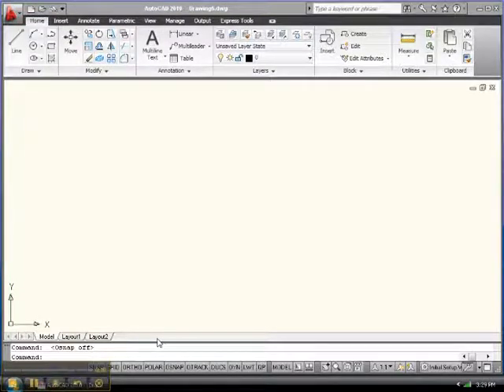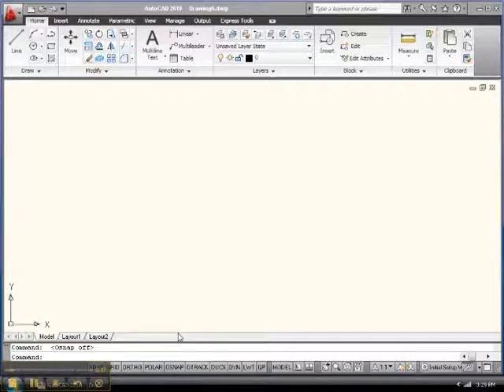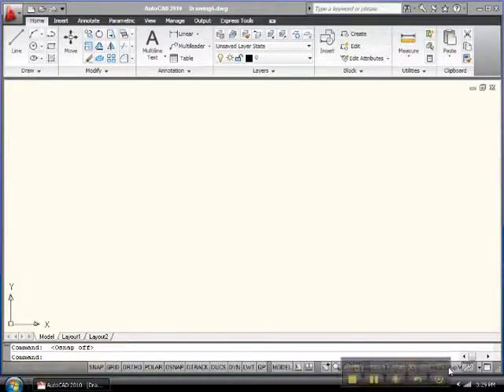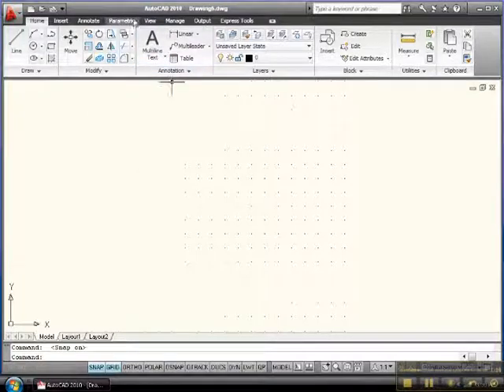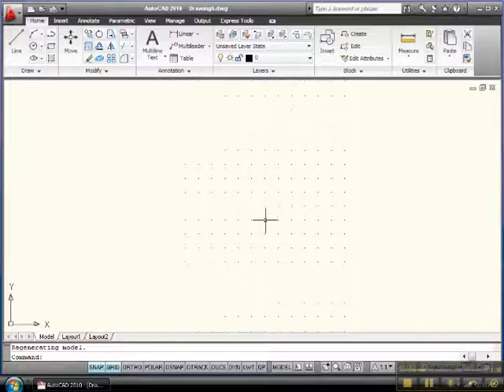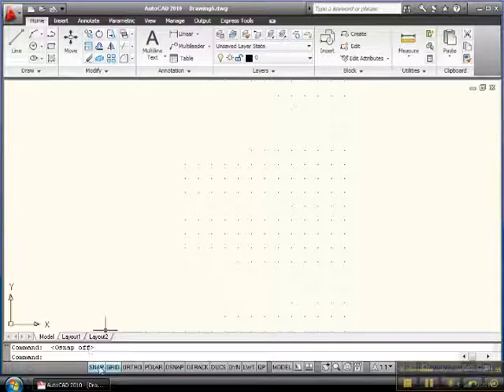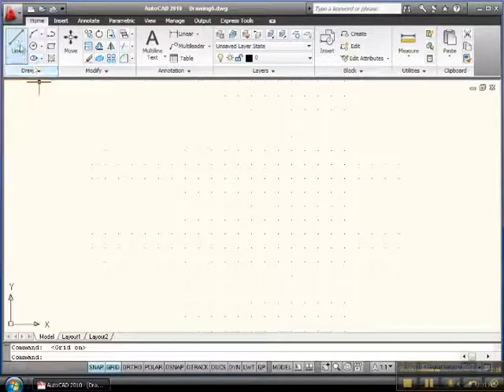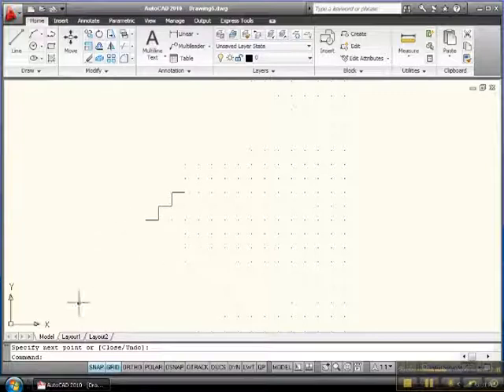Lesson 16 Precision Method 1 Snap and Grid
This video will show the Lesson 16 Precision Method 1 Snap and Grid tutorial